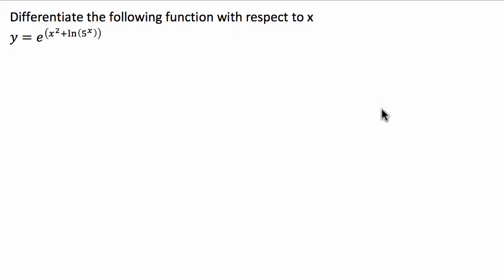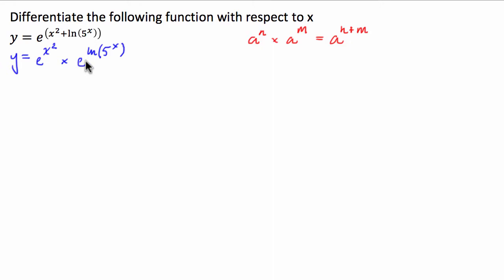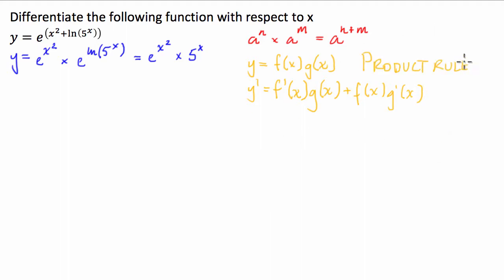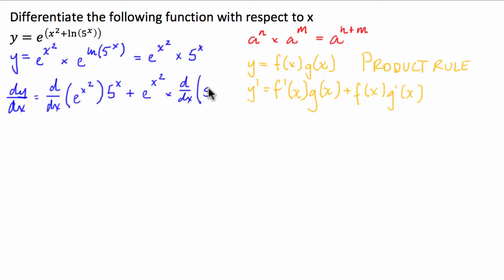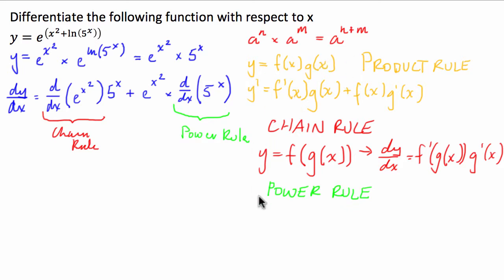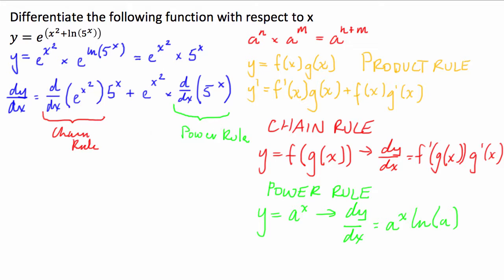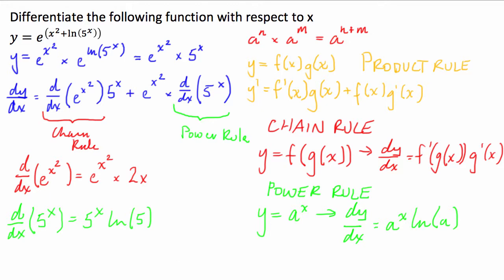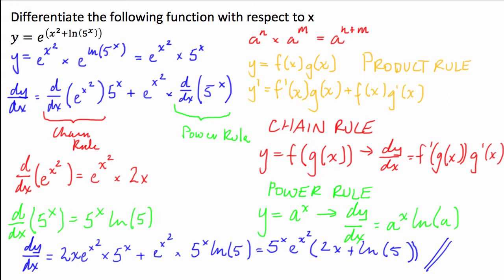Calculus - Differentiation Using the Chain, Product and Power Rules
Complicated Differentiation Problem: y=e^(x^2+ln(5^x))

I am answering this question on behalf of a friend who is a little stuck. I hope it helps :)

Finding Derivative Using The Product and Chain Rules

y=xlog(xcos(x))

CHAIN RULE:
The following problems require the use of the chain rule. The chain rule is a rule for differentiating compositions of functions. In the following discussion and solutions the derivative of a function h(x) will be denoted by D{h(x)} or h'(x) . Most problems are average. A few are somewhat challenging. The chain rule states formally that

D{f(g(x))}=f'(g(x))*g'(x)

However, we rarely use this formal approach when applying the chain rule to specific problems. Instead, we invoke an intuitive approach. For example, it is sometimes easier to think of the functions f and g as ``layers'' of a problem. Function f is the ``outer layer'' and function g is the ``inner layer.'' Thus, the chain rule tells us to first differentiate the outer layer, leaving the inner layer unchanged (the term f'( g(x) ) ) , then differentiate the inner layer (the term g'(x) ) . This process will become clearer as you do the problems. In most cases, final answers are given in the most simplified form.

PRODUCT RULE:
The following problems require the use of the product rule. In the following discussion and solutions the derivative of a function h(x) will be denoted by D{h(x)} or h'(x) . The product rule is a formal rule for differentiating problems where one function is multiplied by another. The rule follows from the limit definition of derivative and is given by;

D{f(x)g(x)}=f'(x)g(x)+f(x)g'(x) .

Remember the rule in the following way. Each time, differentiate a different function in the product and add the two terms together. In the list of problems which follows, most problems are average and a few are somewhat challenging. In most cases, final answers to the following problems are given in the most simplified form.

LOG LAWS:
log(ab)=log(a)+log(b)

INDEX LAW:
a^m*a^n=a^(m+n)